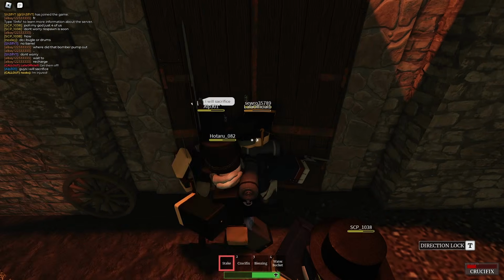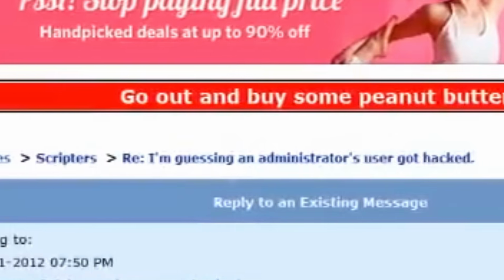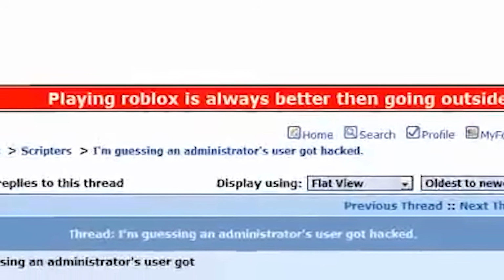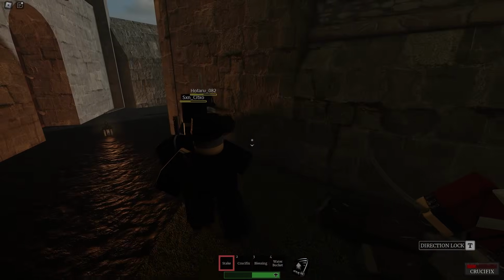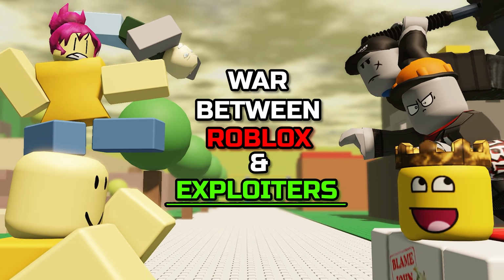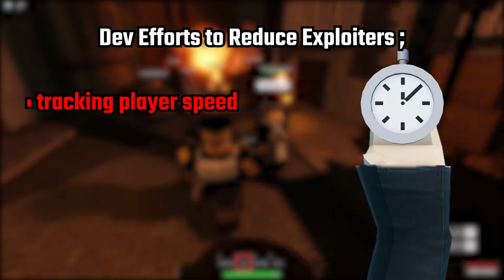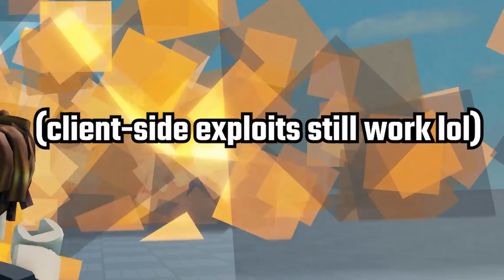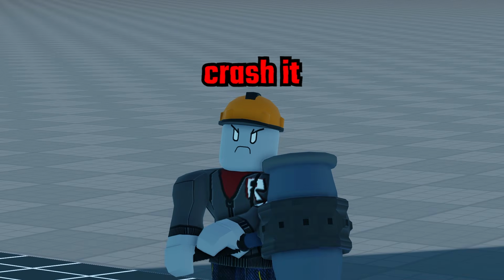Hacking in Modern Roblox (It's Harder Than You Think)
today's video goes into depth about roblox hackers/exploiters, and how roblox has tried to prevent them from growing using different methods like byfron/anticheat. like and sub if enjoy gg.

Special Thanks To:
me am nub (Co-Owner of AUT)
GenScript (Roblox Developer)
Ultik (Lead Animator of The Strongest Battlegrounds)
Davo (Roblox Exploit Expert)
Nikkel9 (Roblox Exploit Expert)
Shibo (Lead Developer for ABD 2)
For providing information to help create this video

Subscription animation cutscene made by Nymfei. All other animations created by Shelf